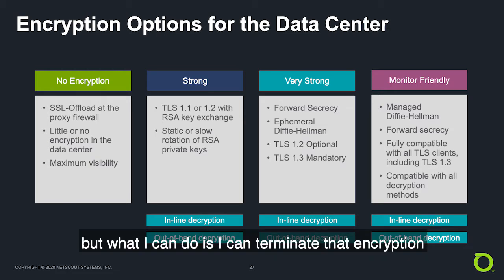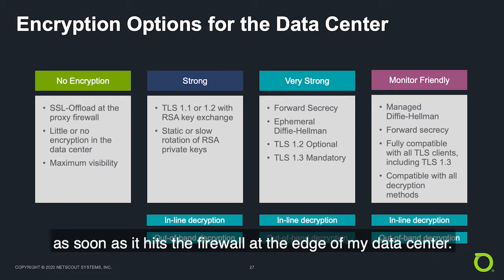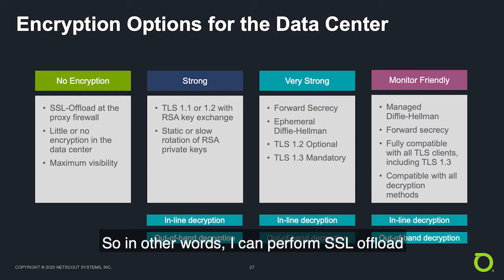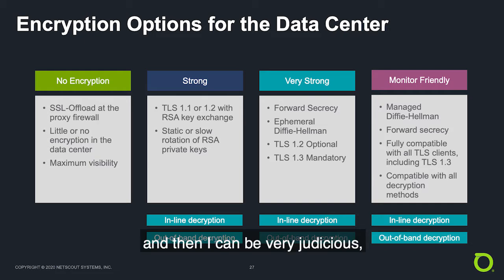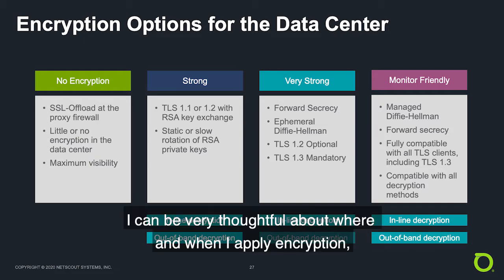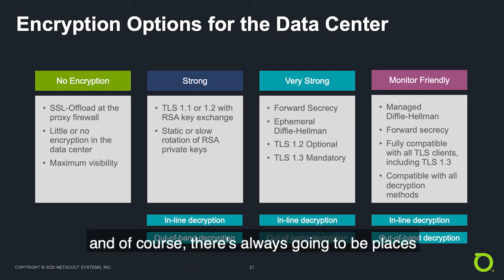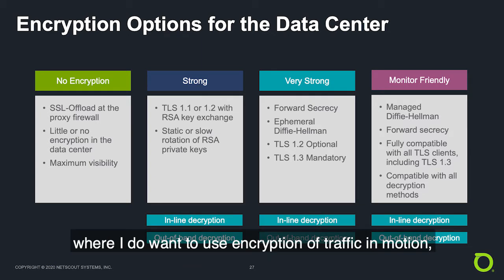Encryption Options for the Data Center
The needs of home-based users is placing unique demands on many IT services that often still reside in the Data Center, yet remote employees maintain high expectations when it comes to the performance of their core business applications and SaaS applications that are accessed directly.